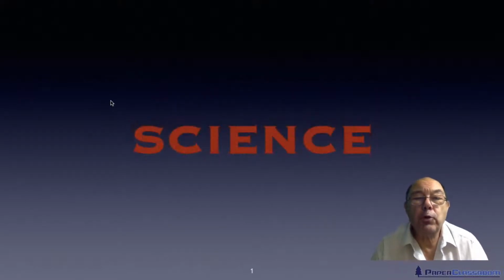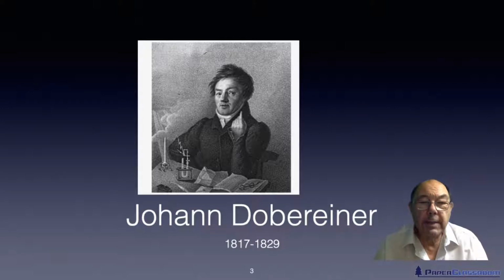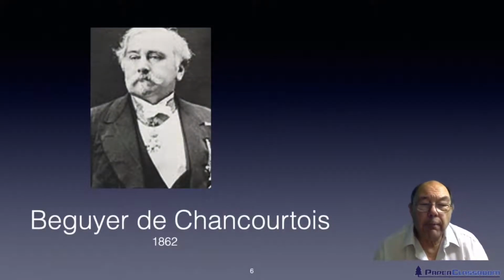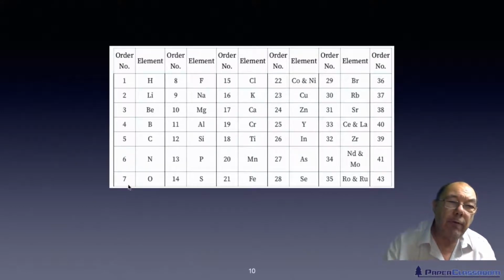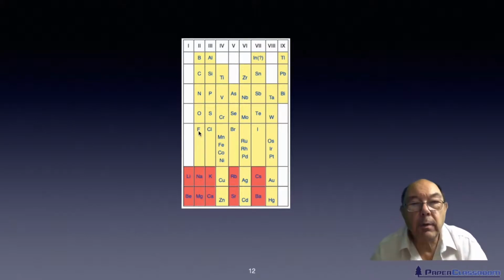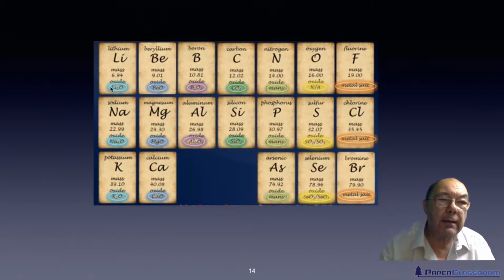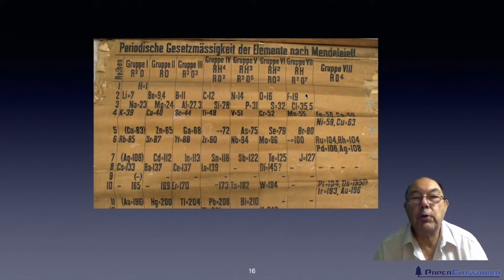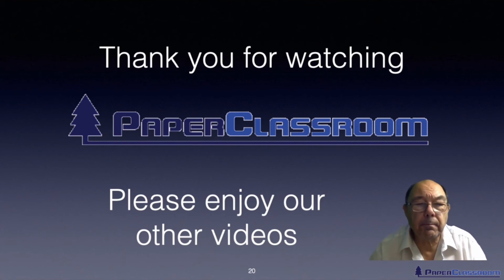Level 2 Papermaking - Introduction to the Periodic Table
This video supports the Level 2 Technical Certificate in Papermaking Science Unit. It traces the evolution of the periodic table